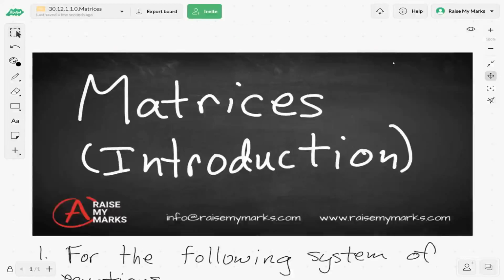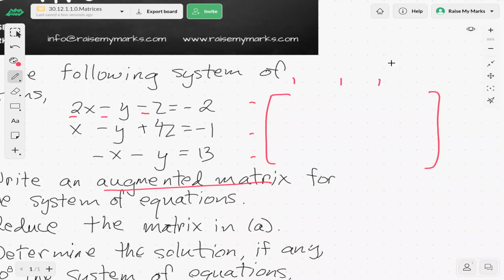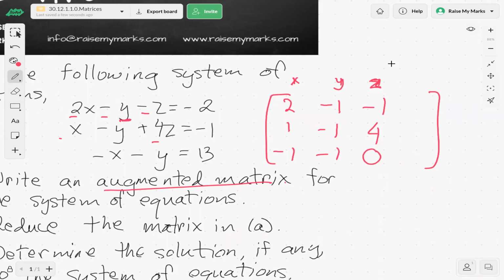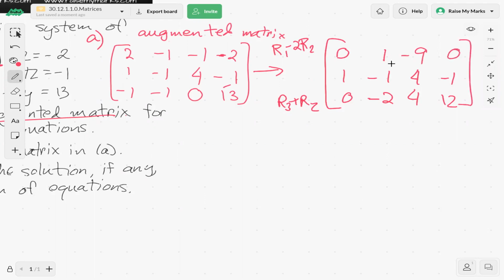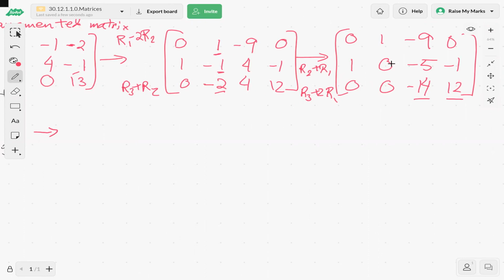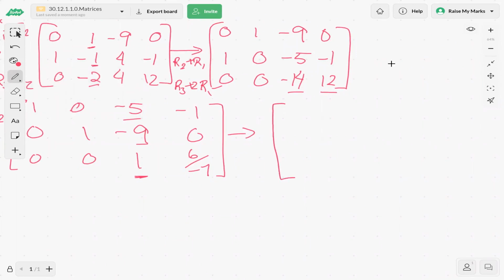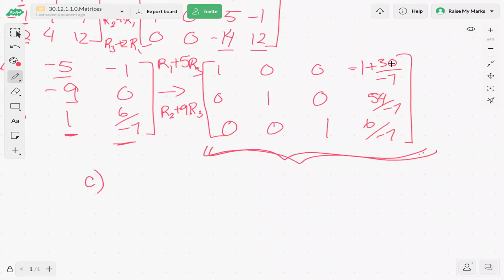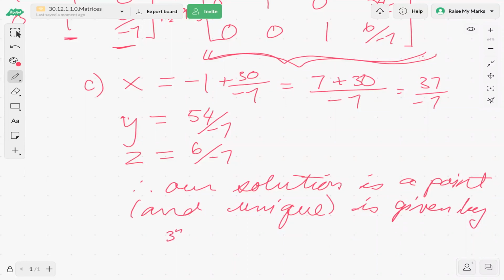Introduction to Matrices for Linear Systems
In this video we introduce and look at some examples of systems of equations and how they can be solved using matrices.